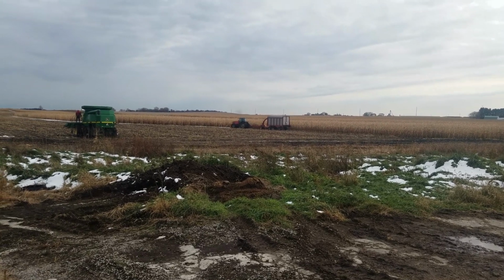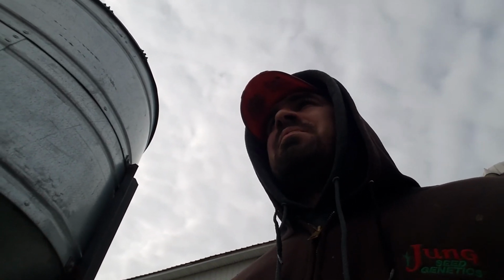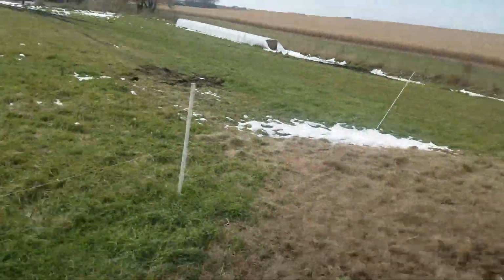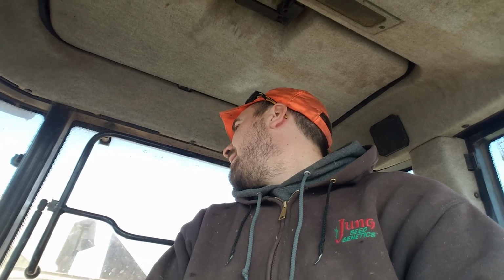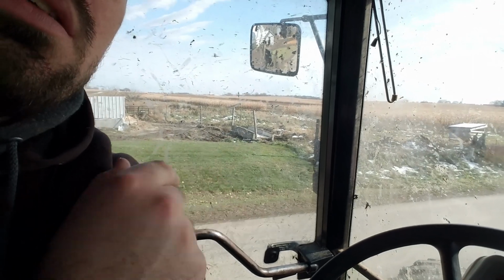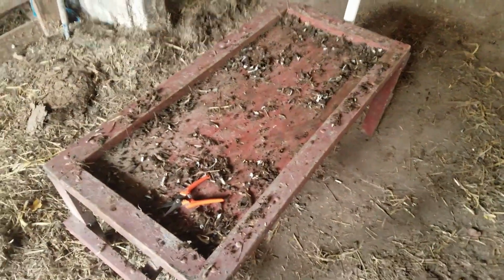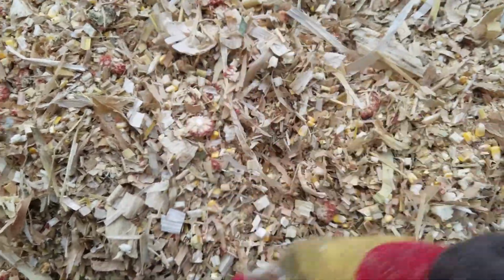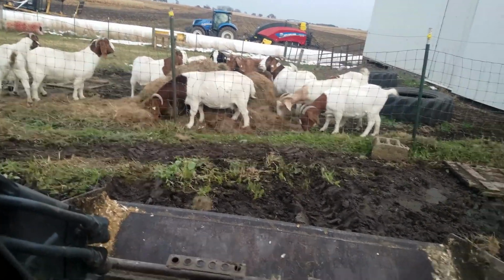Chopping Corn again..I lied/Bringing goats home for winter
Due to our silo unloader not working. We decided to chop a load of corn for feed the next 2 days. I bring the goats across the road home and highlight a question from the comments.